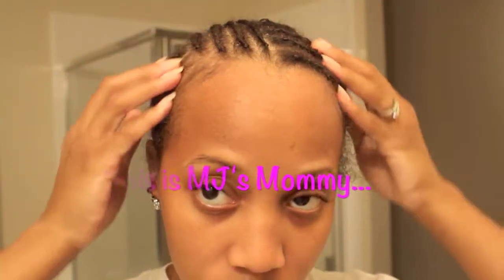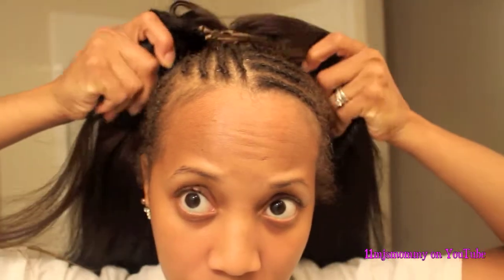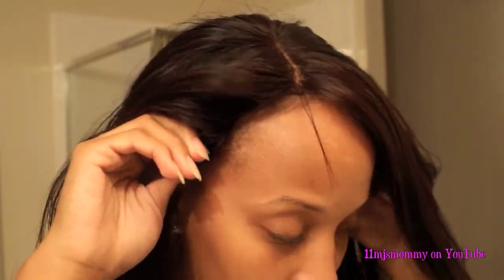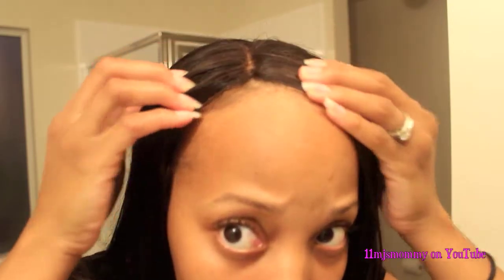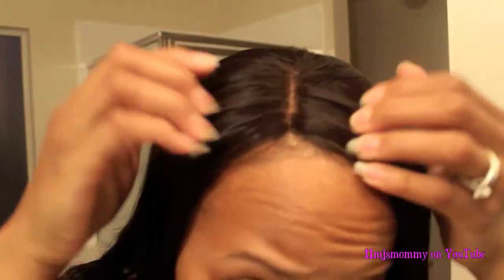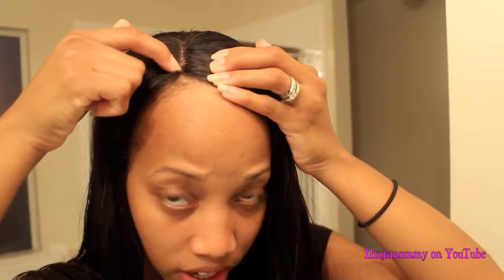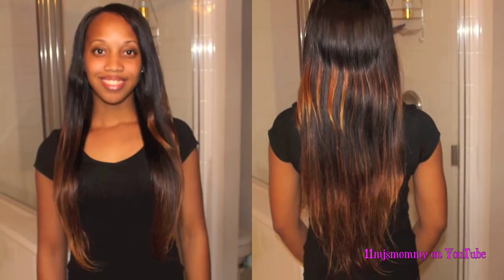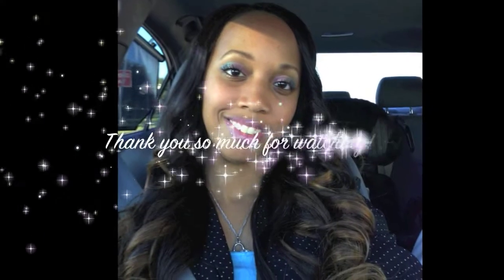Genesis Virgin Hair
I won 1 20-inch bundle of Brazilian Straight, 1 20-inch bundle of Peruvian Straight, 1 22-inch bundle of Peruvian Straight, and 1 4x4 lace 16-inch closure from Genesis Virgin Hair Company. This video is how I initially wore the hair.

We are a new company specializing in 100% virgin remy machine wefted hair. Unprocessed raw hair. 3.2 to 3.5 ounces per bundle. We provide our customers with 100 percent pure virgin single drawn remy hair.

Video recorded: October 31 - November 2, 2013

I was sent the hair in this video, and I have permission to use the background music.

Audio:
"Same Ol' G" The Stuyvesants Remix (thestuyvesants.com)

11mjsmommy 11mjsmommy 11mjsmommy 11mjsmommy
11mjsmommy 11mjsmommy 11mjsmommy 11mjsmommy
11mjsmommy 11mjsmommy 11mjsmommy 11mjsmommy
11mjsmommy 11mjsmommy 11mjsmommy 11mjsmommy
11mjsmommy 11mjsmommy 11mjsmommy 11mjsmommy